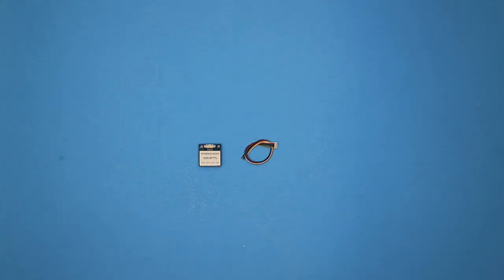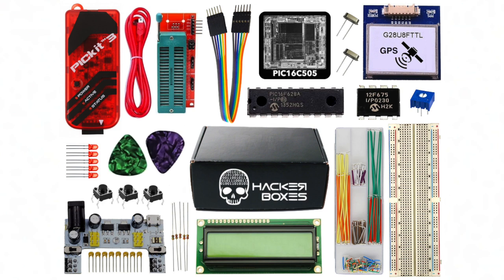HackerBox 0040 PIC of Destiny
PIC Microcontrollers, LCD, GPS, and more!